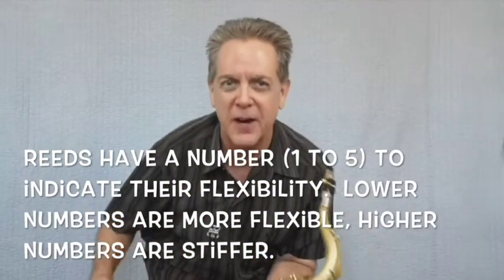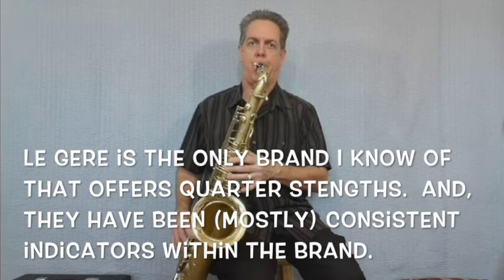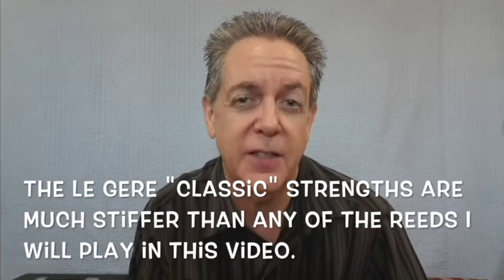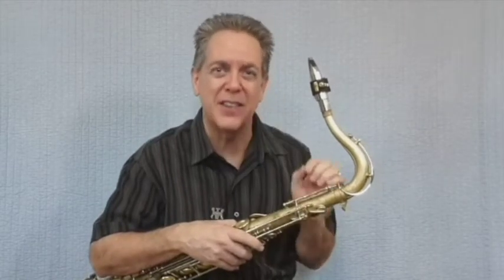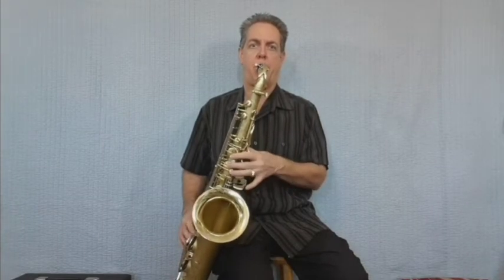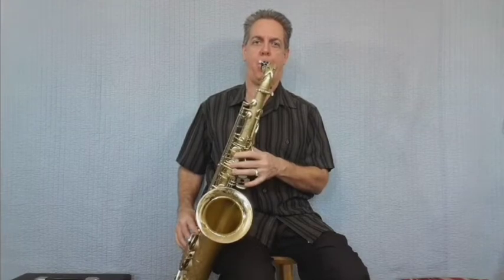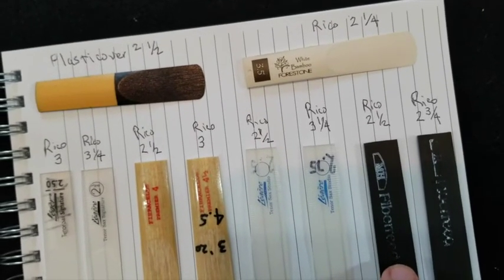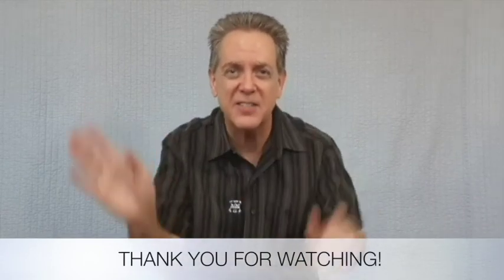10 Synthetic Reeds Comparison - Rico, LeGere, Fibracell, Harry Hartman, Forestone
Mark Peotter made this video to help the viewer choose which Synthetic Reeds might be good to try.  There are many Brands, and Types within Brands.  Watch and listen to him demonstrate the same musical passages on 10 different Reeds from 5 different manufacturers.

The 10 Reeds will be:
1. Rico "Plasticover" 2.5  - unlike the other reeds, this one is not fully synthetic.
2. LeGere "Signature" 2.5
3. LeGere "Signature" 2.75
4. "Fibracell" 4.0
5. "Fibracell" 4.5
6. LeGere "Studio" 2.5
7. LeGere "Studio" 2.75
8. Harry Hartman "Fiberreed" MH (medium hard)
9. Harry Hartman "Fiberreed" H (hard)
10. Forestone "White Bamboo" 3.5

Also mentioned, but not demonstrated:
LeGere "Classic"
Forestone "Traditional"

Harry Hartman also makes other types of Synthetic Reeds, not demonstrated.

Just as with natural reeds, Synthetic Reeds do gradually "wear down", becoming more pliable, with use.  The 10 Reeds shown were in various degrees of previous wear.  In the interest of accurate disclosure:
Reeds Number 1 , 2 , 10  were nearly new, with less than 1 hour use.
Reeds Number 3 , 5 , 7 , 8 are slightly used, with 2 to 3 hours use.
Reeds Number 4 , 6 , 9 are broken-in, with over 10 hours use.

The intention of the video is to educate the viewer and to benefit from Mark's experiences.  Mark Peotter does not endorse any brand, nor is he paid to promote any certain product.

In whole, Mark prefers the sound and feel of natural cane reeds.  However, he often performs with synthetic reeds in situations where playing multiple instruments is required, or when there are long intervals between songs.

There are no previously Copyright images or Audio clips in this movie.